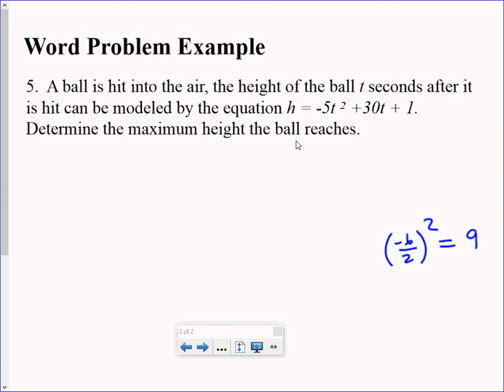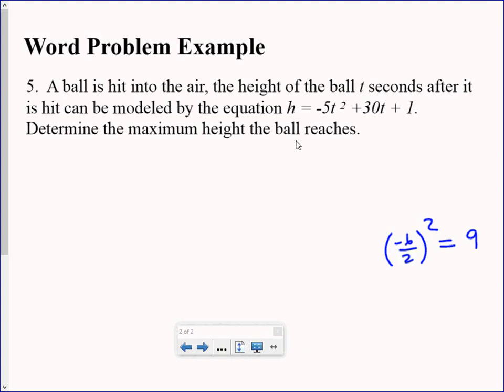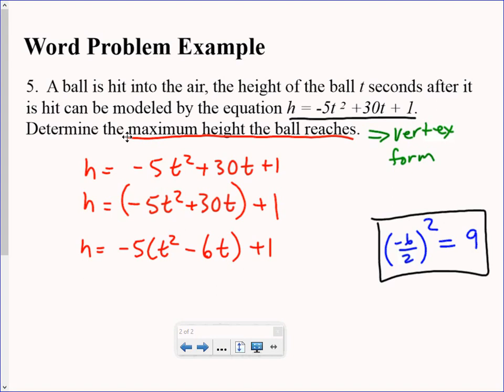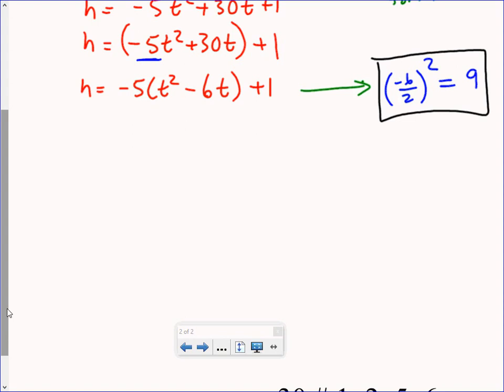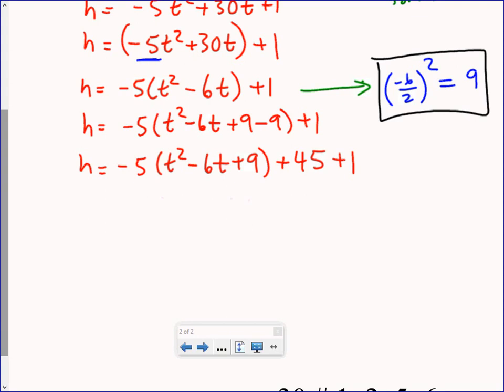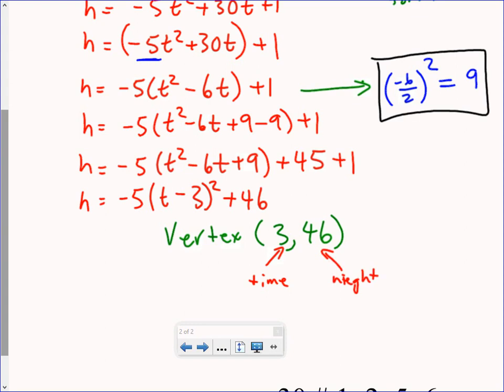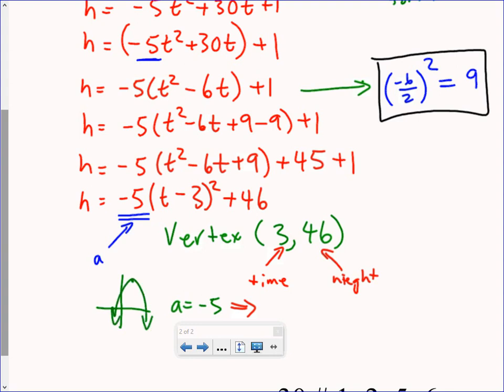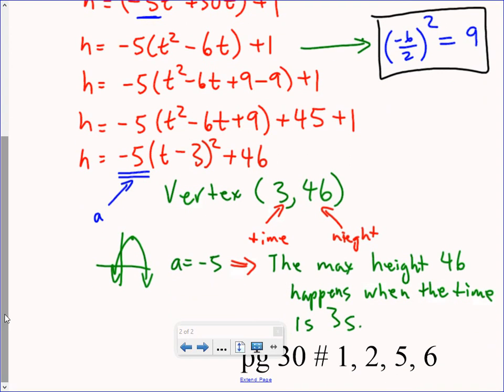MCF3M - 2 9 Max or Min Part 2